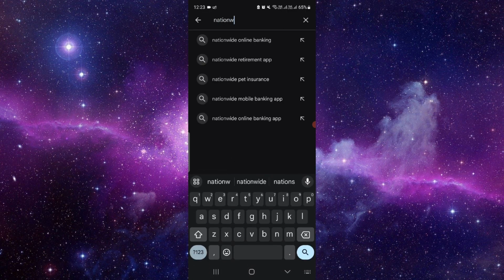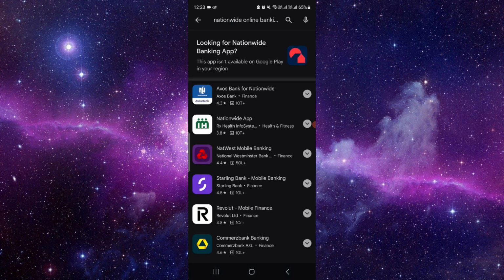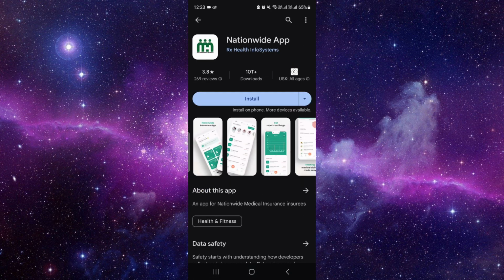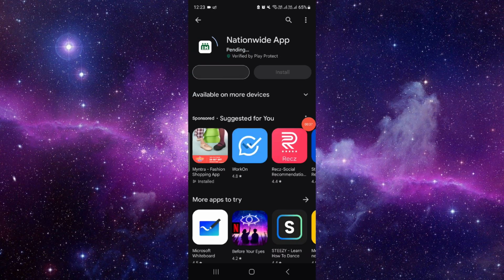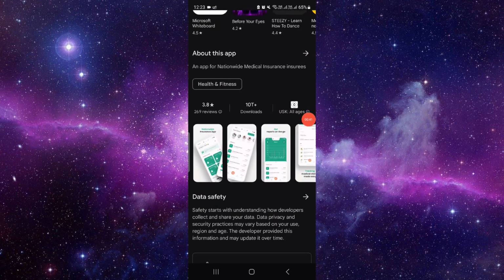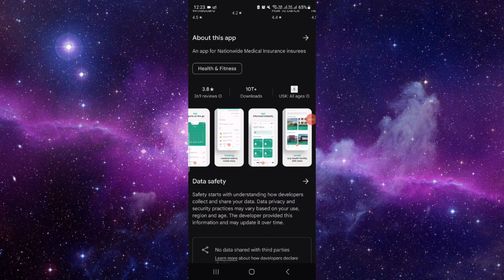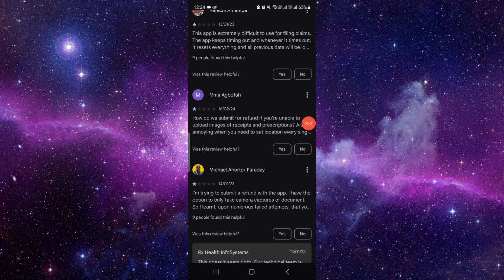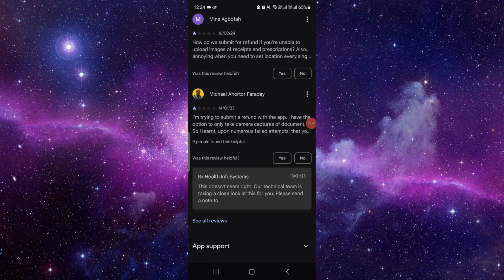✅ How to install RoundPoint app for mortgage servicing on iPhone (Full Guide)